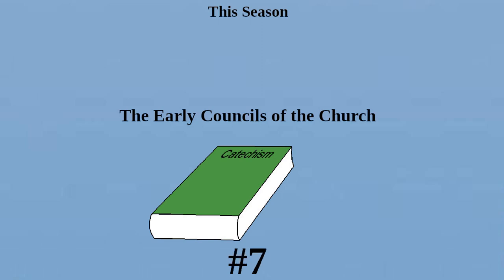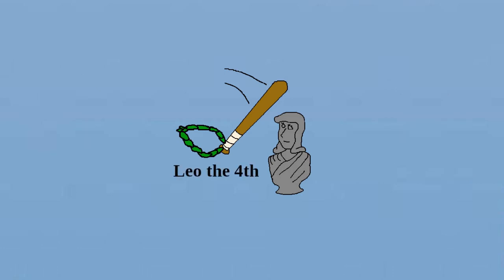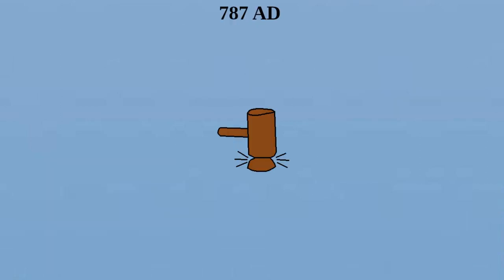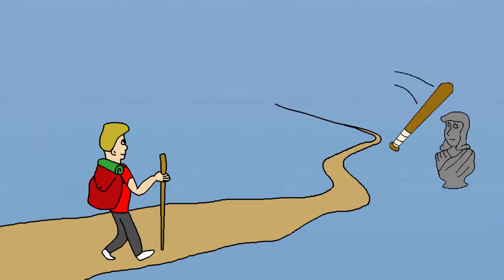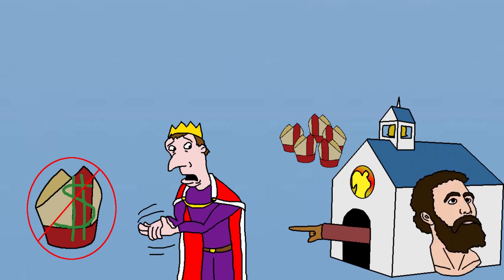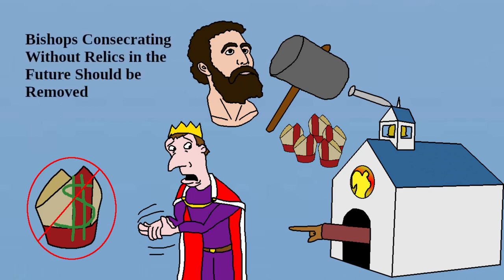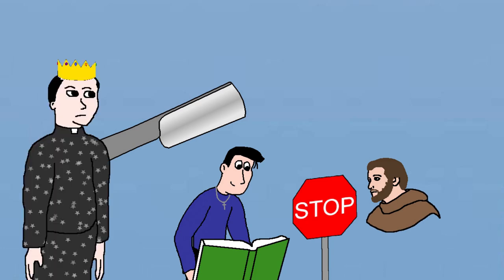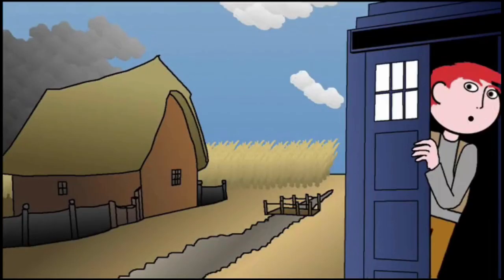What Was the Second Council of Nicaea Really About?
What heresies did the second council of Nicaea have to deal with?  Was there a heretic emperor?  What anathemas and canons were added by the council?